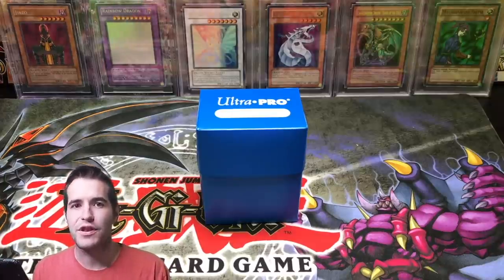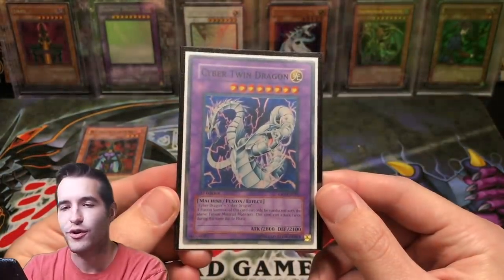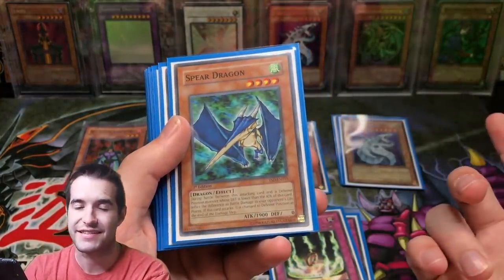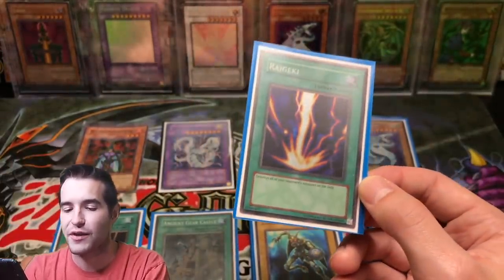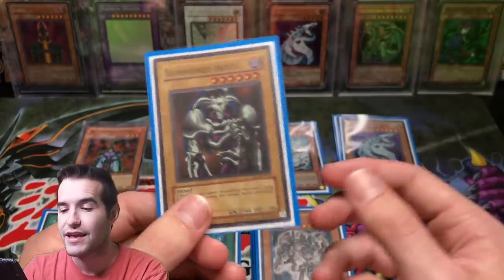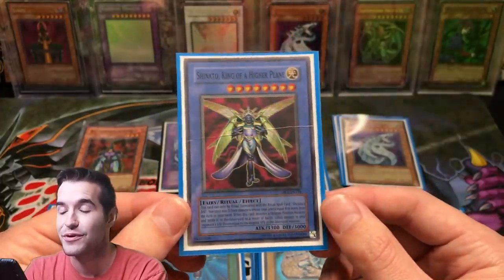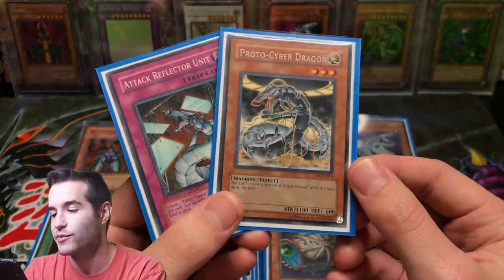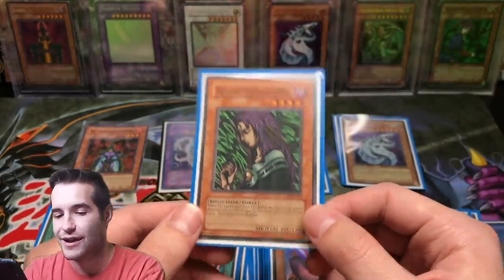MY CHILDHOOD YUGIOH DECK (15+ Years Old)!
1) Like the video!
3) Answer the question at the beginning of the video in the comments!

EBAY LINK!

In today's video I will be showing you guys my childhood Yugioh deck from when I was a kid in 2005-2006!